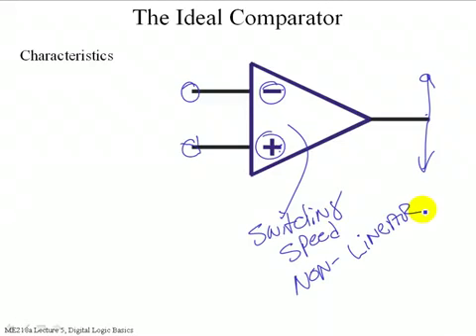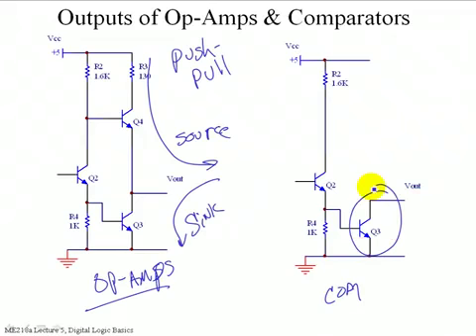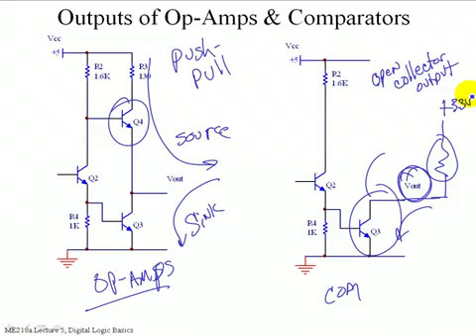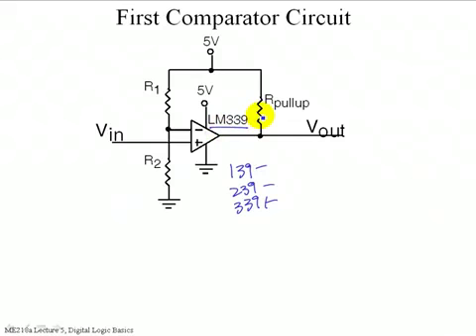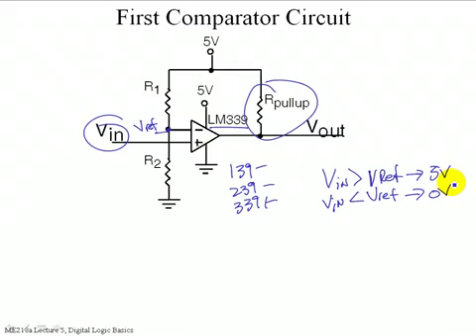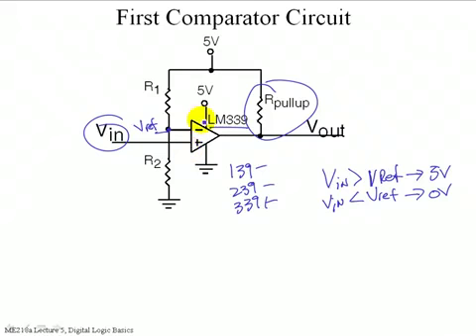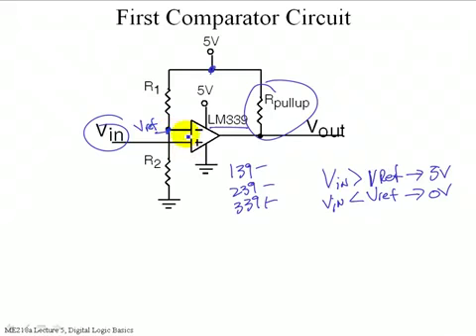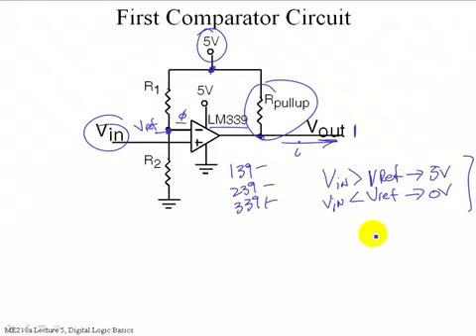W01P03U14Intro to Comparators